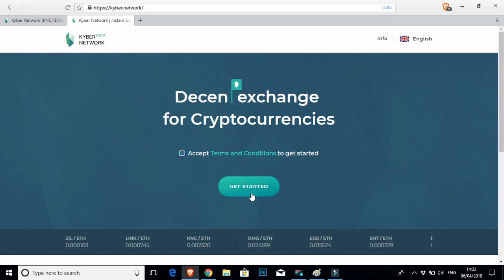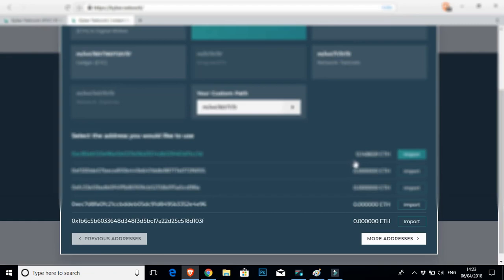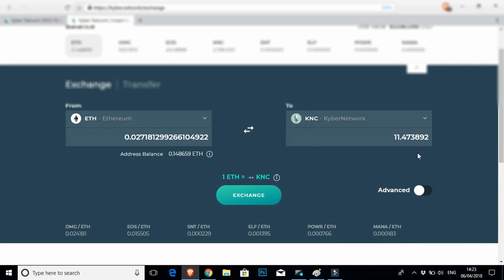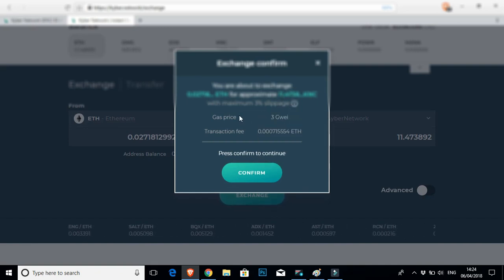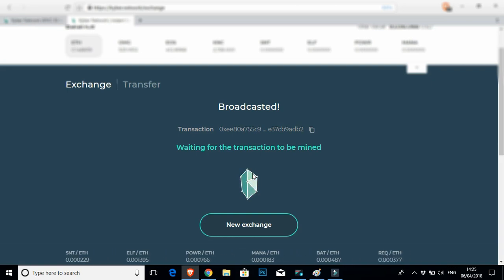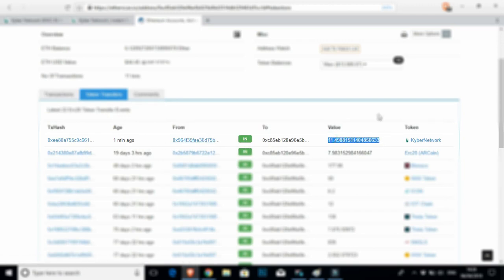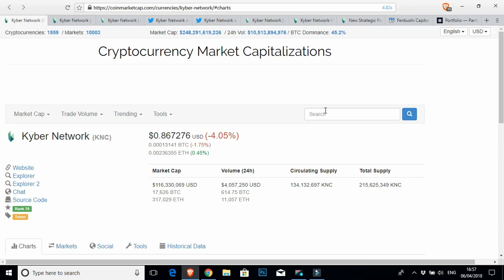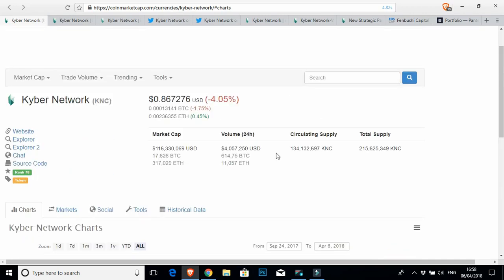HOW TO USE KYBER NETWORK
First I show you how to do a decentralized transaction on KYBER NETWORK using a Ledger Nano S. Then I take a punt at a Kyber Network coin price prediction for 2018. Will we use more decentralized exchanges in 2018?

Timestamps:

Using the Kyber Network Exchange with My Ledger Nano S: 0:23
Kyber Network Price Prediction 2018: 4:44